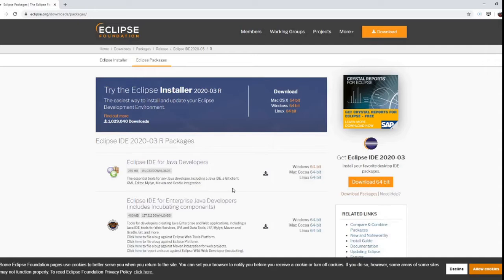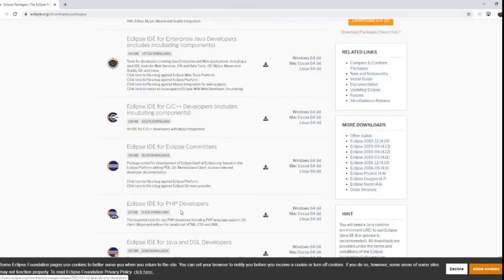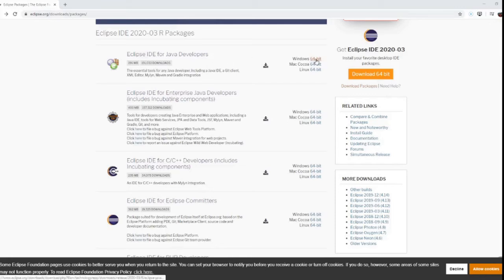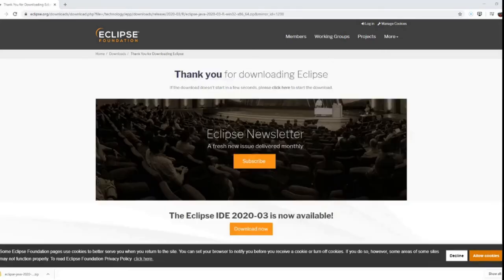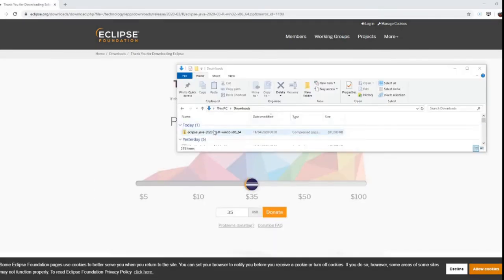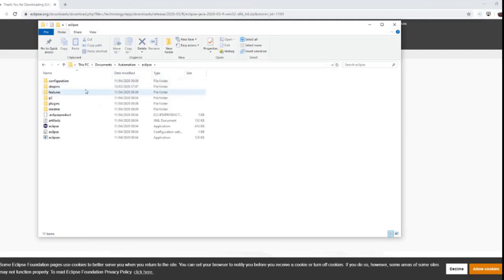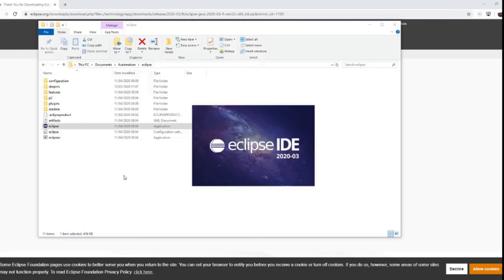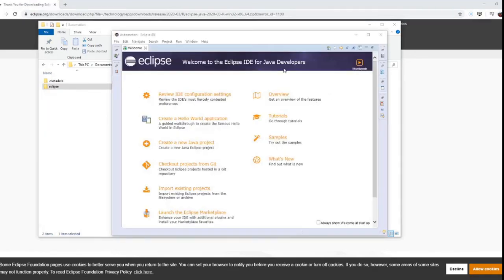How to Install Eclipse IDE 2020-03 on Windows 10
In this tutorial, I am going to show you how to download and install latest version of Eclipse IDE 2020-03.  Ellipse is very popular among developers and Automation testers.  One of the most  used in industry by Java developers and free to use. Now the company recently released the newest version on Eclipse IDE that is Eclipse IDE 2019-03.  See my other video for creating a simple Java program.